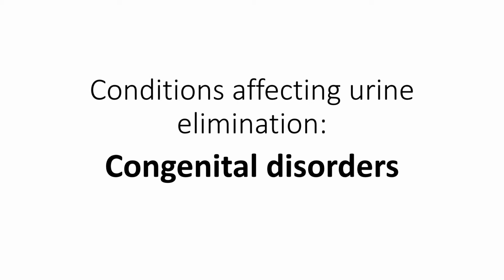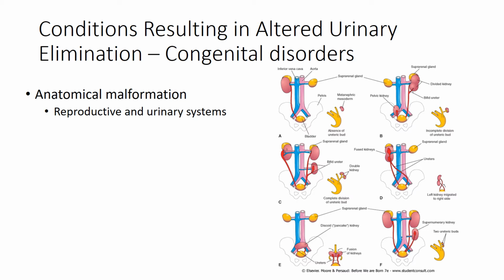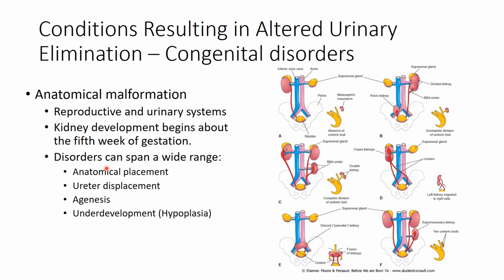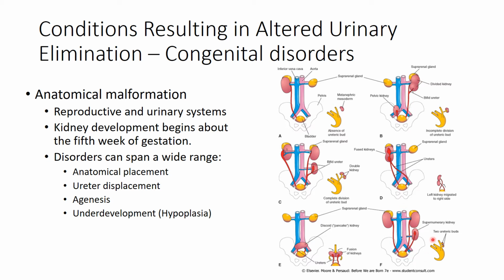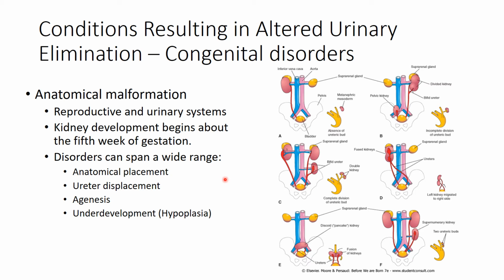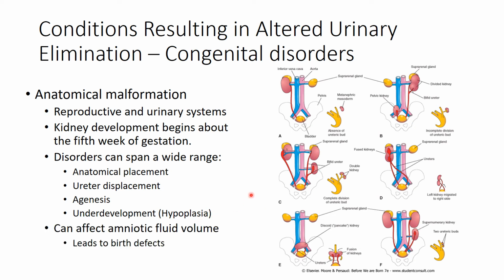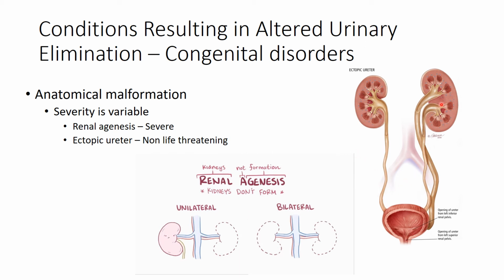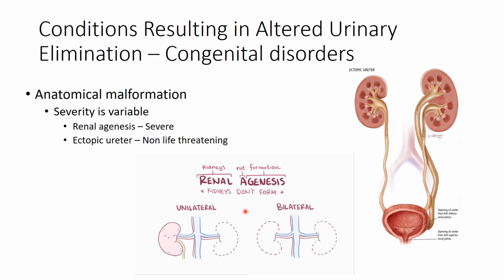Conditions affecting urine elimination: Congenital disorders